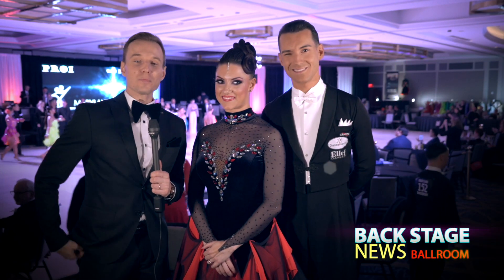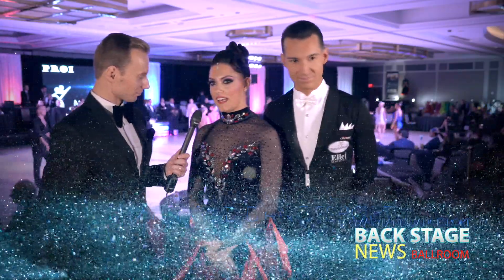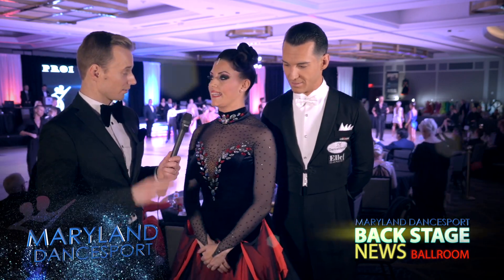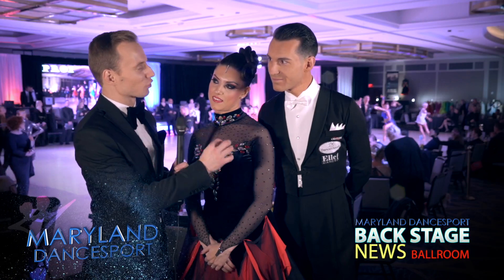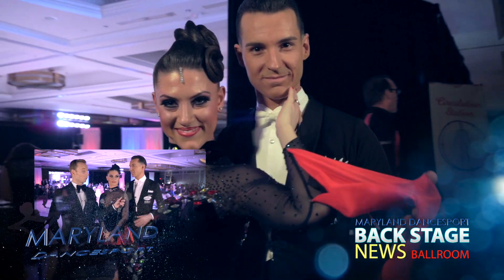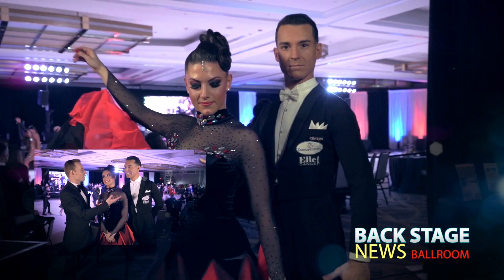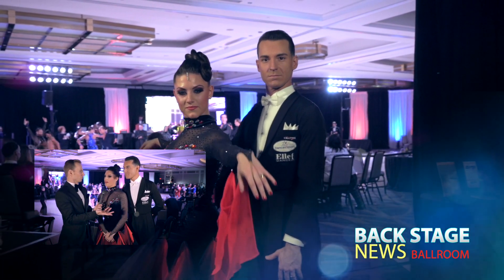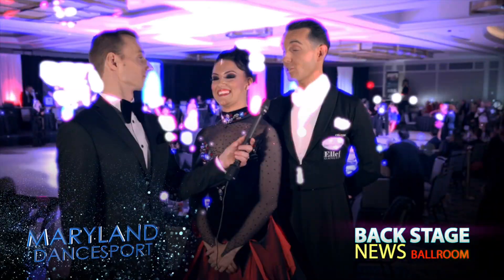Structure of Practice. Riccardo Conte and Eleonora Filippe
Maryland Dancesport 2020. Interview with Riccardo Conte and Eleonora Filippe
January 30th - February 1st, 2020

About Ballroom BackStage NEWS - Featuring entertaining insights and exclusive interviews with ballroom dance professionals and Pro-Am . Watch original episodes like arrivals of dance professionals, dress reveals, daily recaps, night practice, red carpet, discussions and of course interviews and dancing.